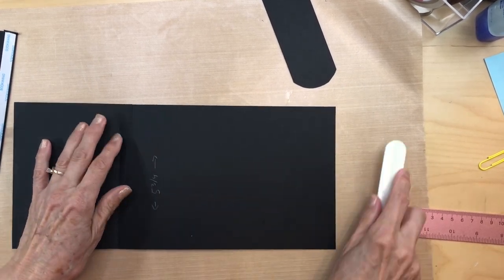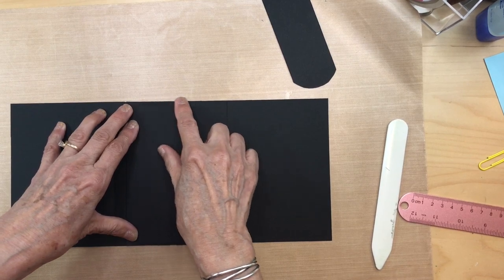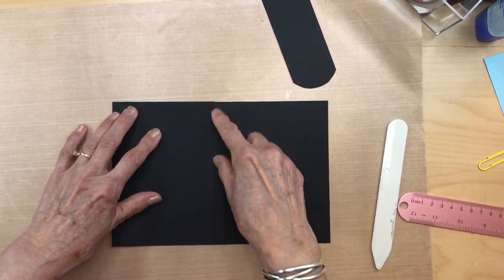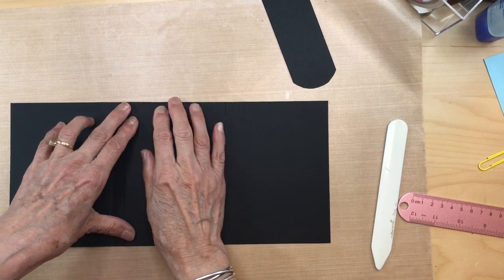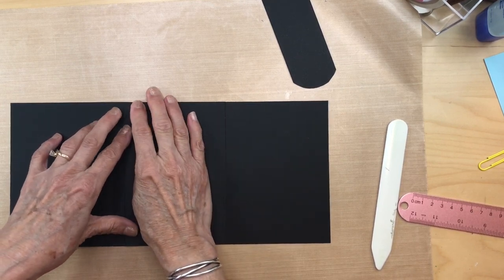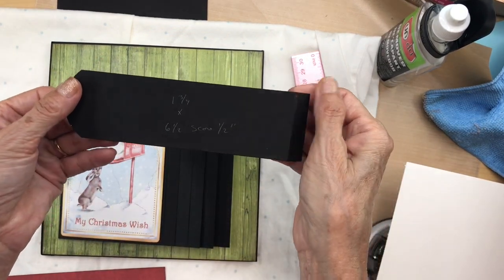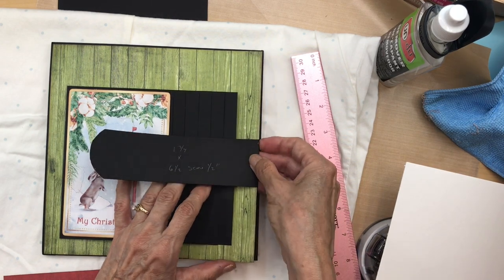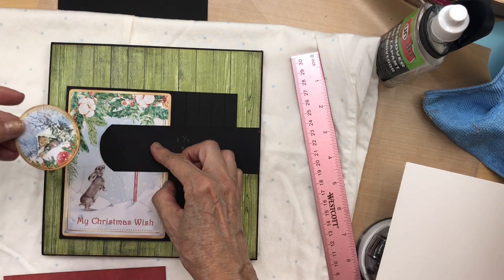Stamperia- Home for the Holidays. Build page 2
Cutting guide:
For waterfall:
1. Cut 6 pieces at 4 1/2' wide X 5 3/4" tall. Score 1/2" on 4 1/2"side.
2. Cut one piece 5 3/4" wide by 7 inches long.
3. Closure flap- cut one piece 1 3/4" wide by 6 1/2' long. Score 1/2" on 6 1/2' side.
For Happy Holiday/stamp strip- cut one piece of black card stock 4 5/8 " long X 1 3/16" wide. We will actually use this piece created here on page 7.